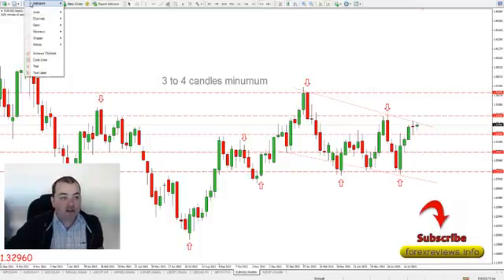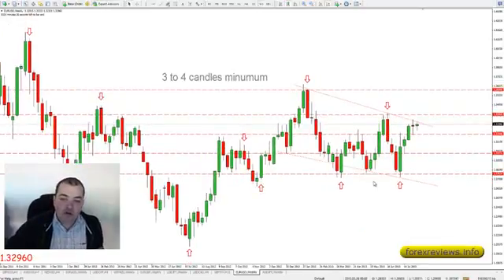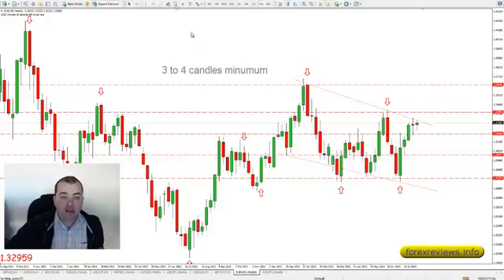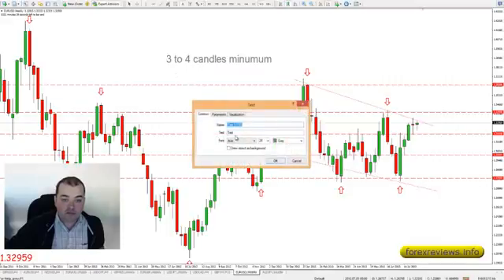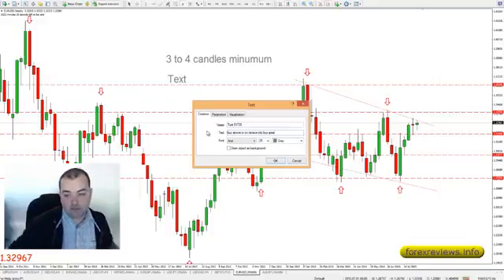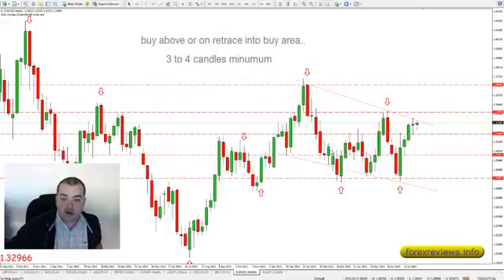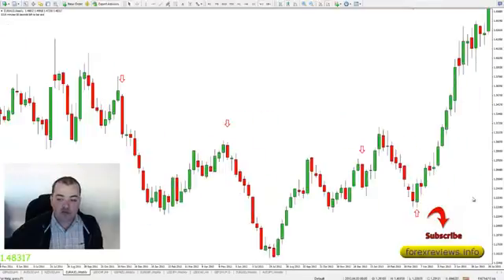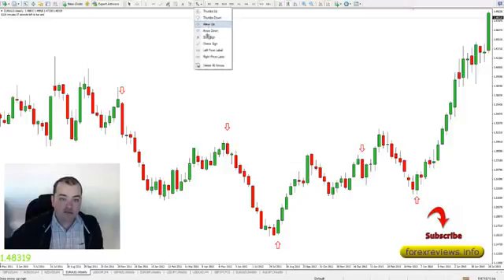Secret Tip To Detecting Trend Changes As Early As Possible in Forex